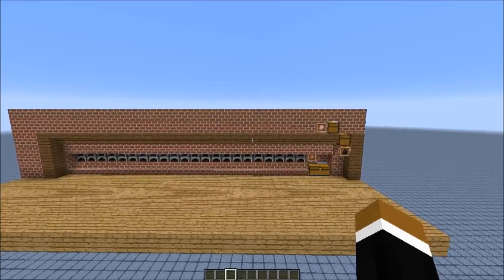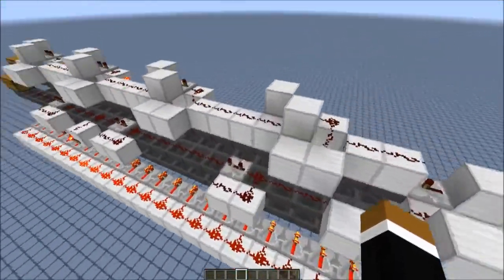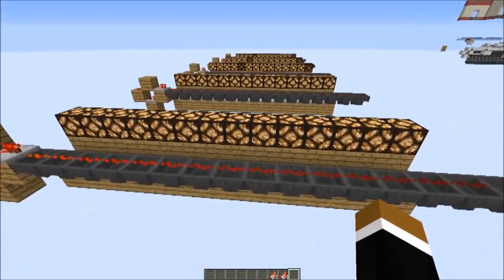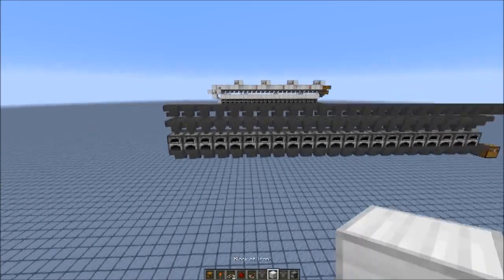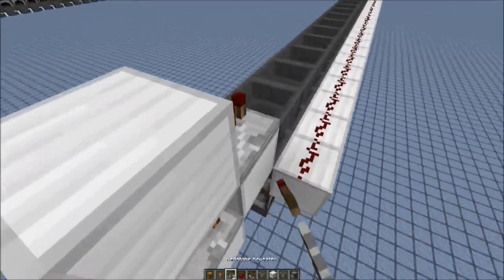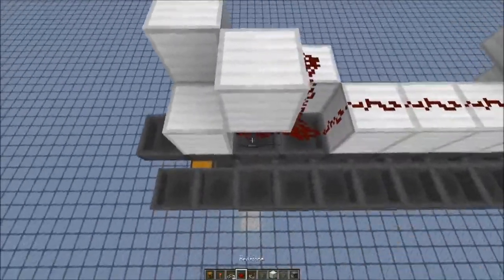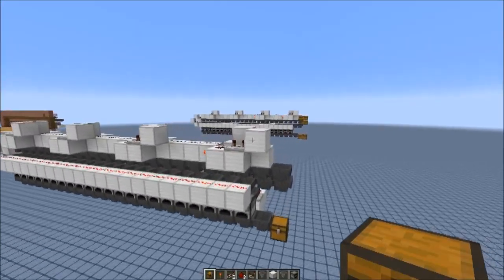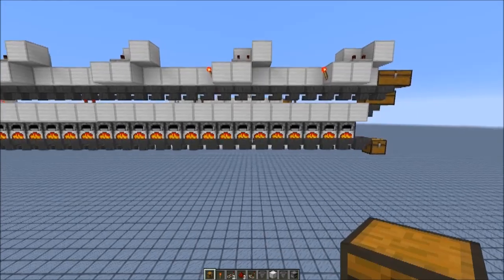Furnace Array for 1.11+ [no minecarts]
hopper-based furnace array. 100% reliable - no furnace is missed. no entities required. works in 1.12

tutorial starts at 3:30

materials:
121 building blocks
115 hoppers
100 RS dust
30 repeaters
22 furnace
6 chests
5 RS torches
2 comparators